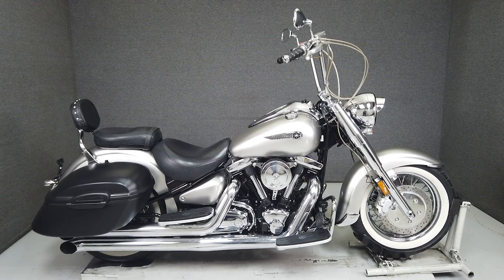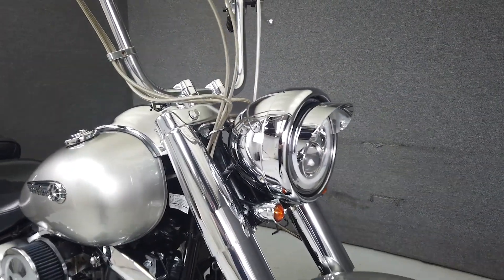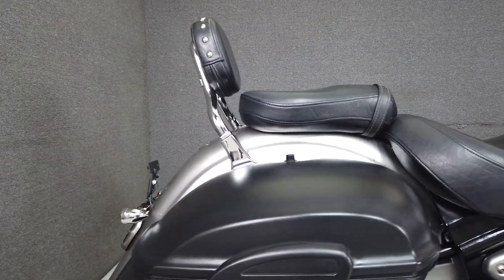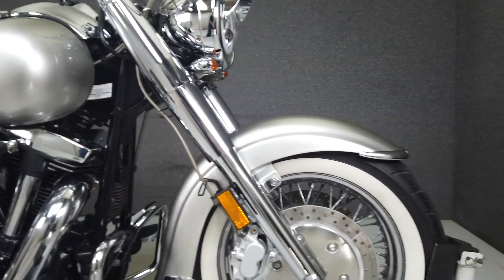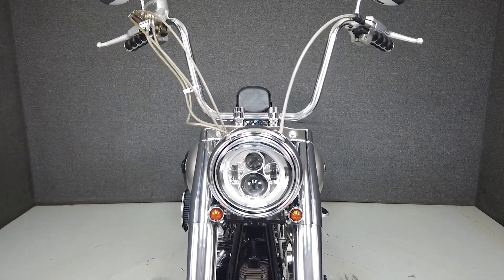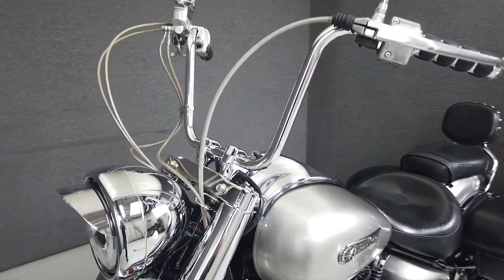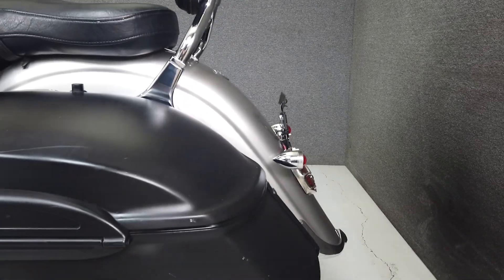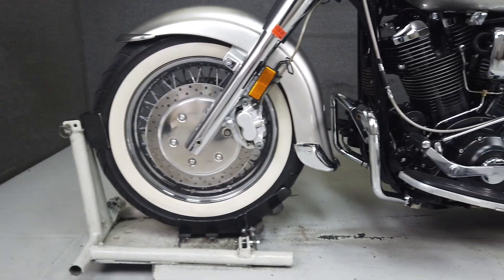2003 YAMAHA XV1600 ROAD STAR 1600 SILVERADO - National Powersports Distributors